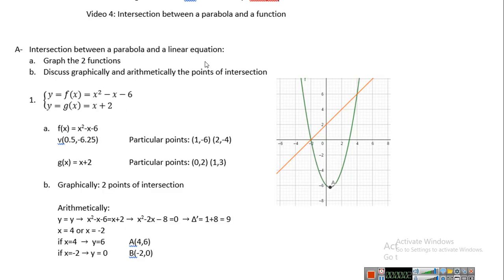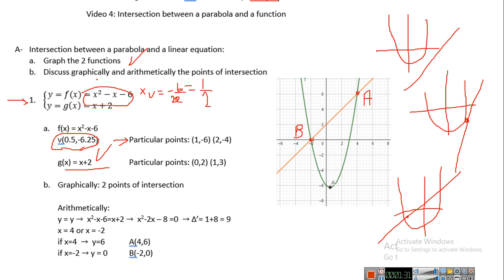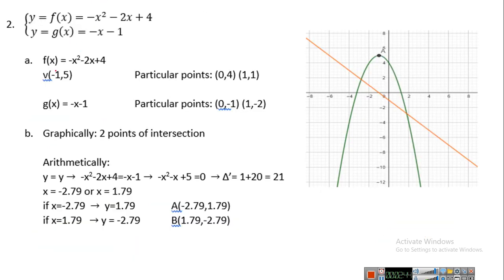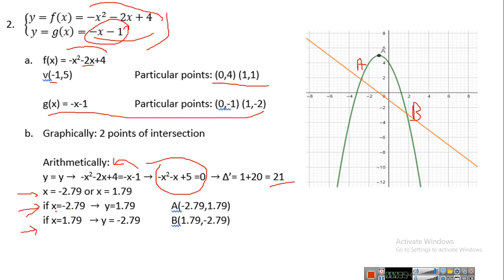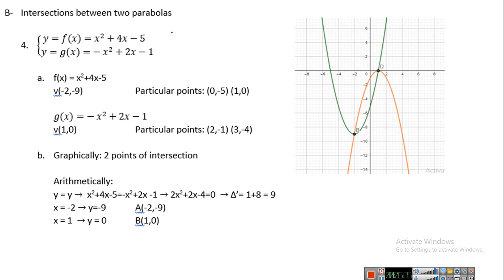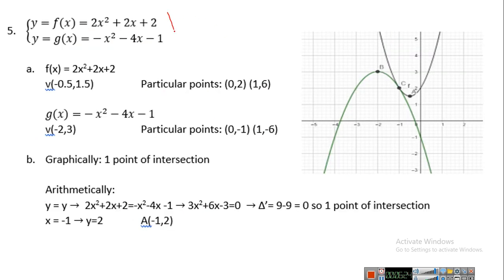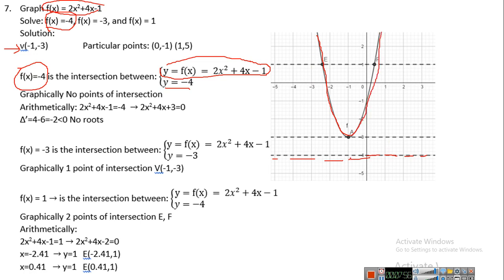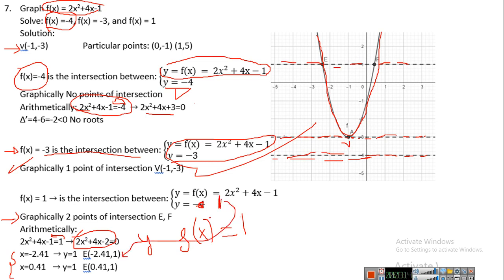Intersection between parabola and line or 2 parabolas